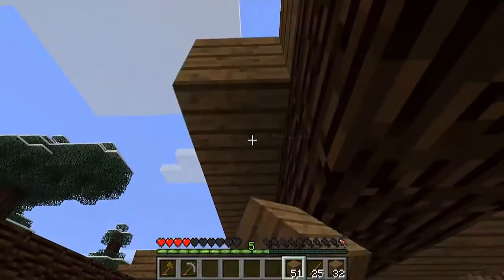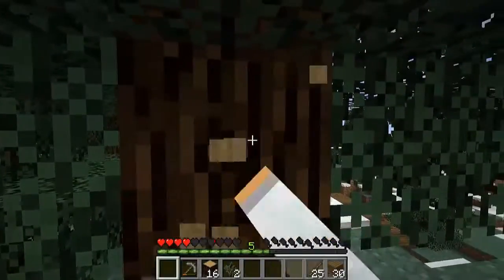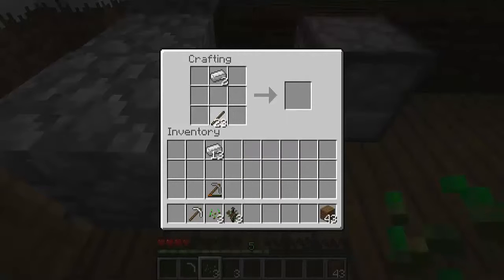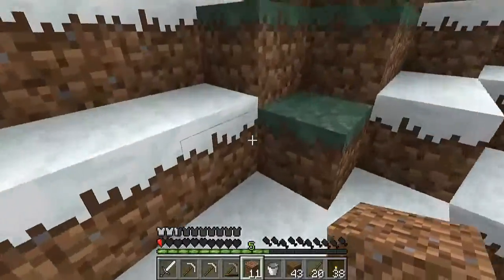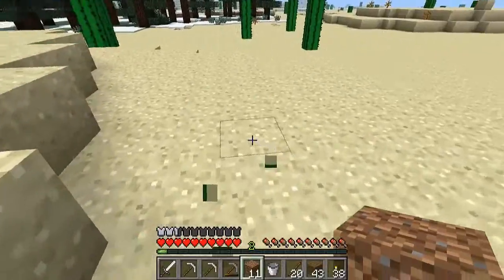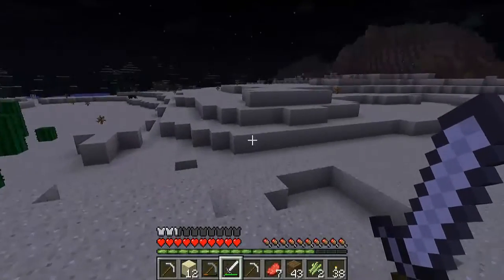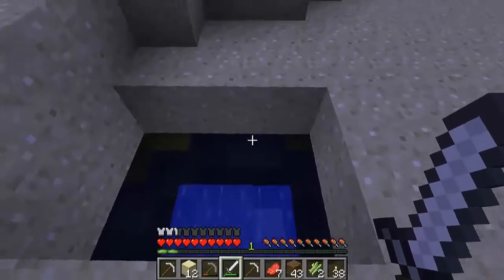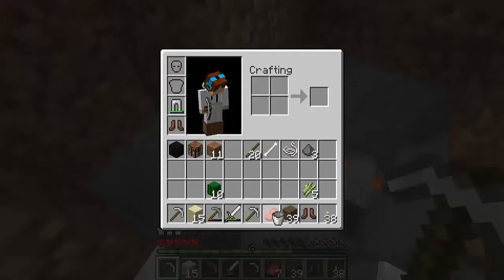F*ck the Dragon - Minecraft - Part 2 - Andrew POV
I don't remember at all what happens in this bit... so... SURPRISE!